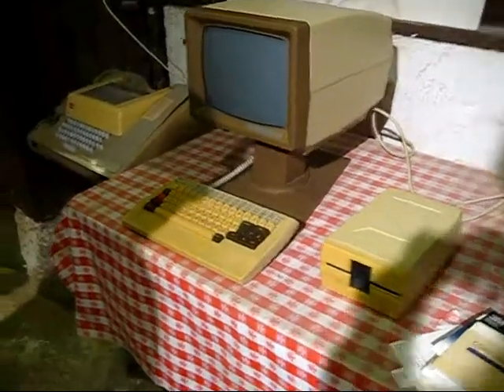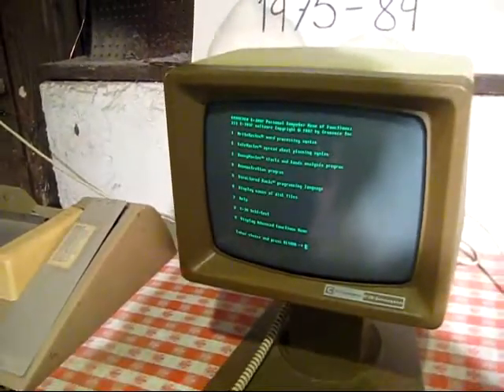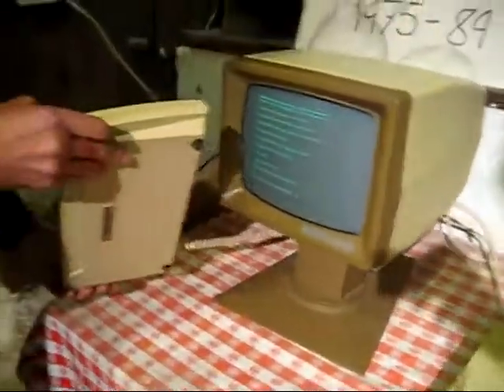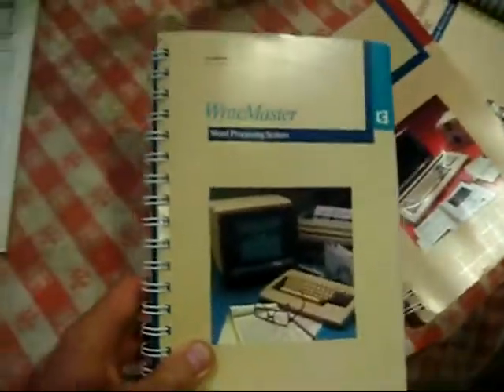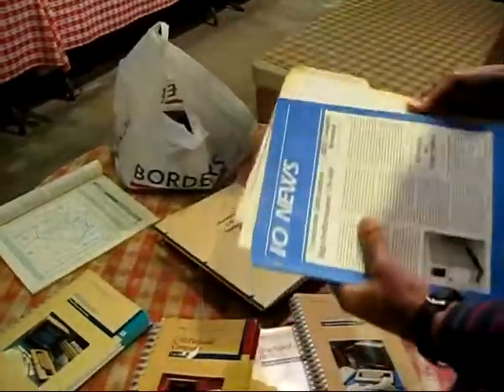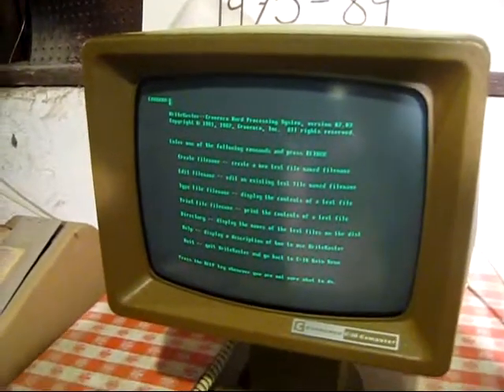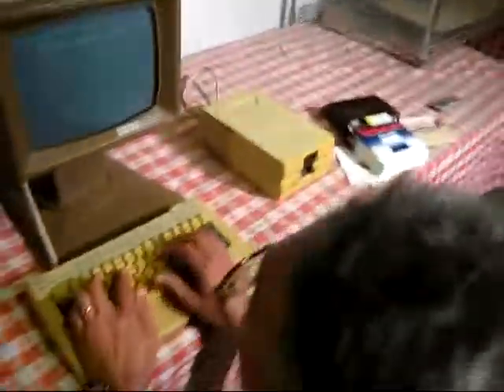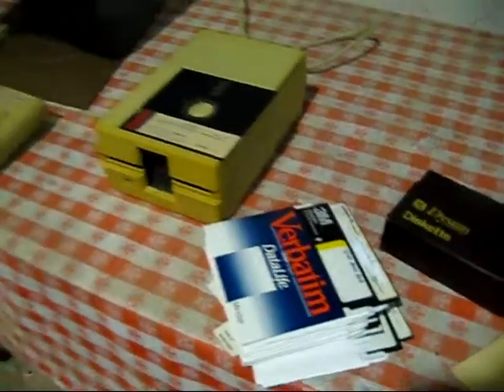DigiBarn TV: 2-Jeff Johnson visits the DigiBarn (Aug 2010)